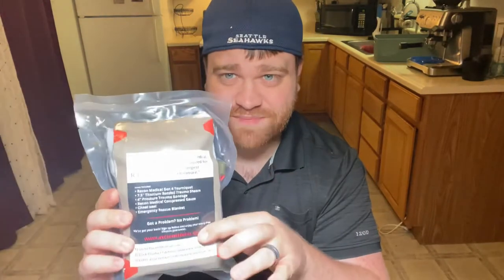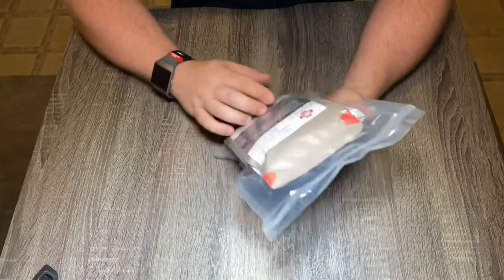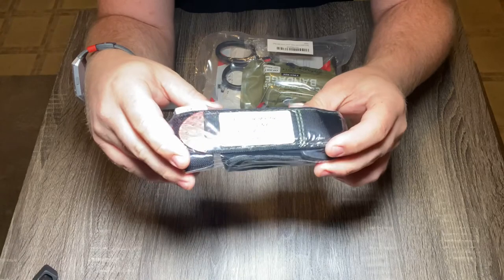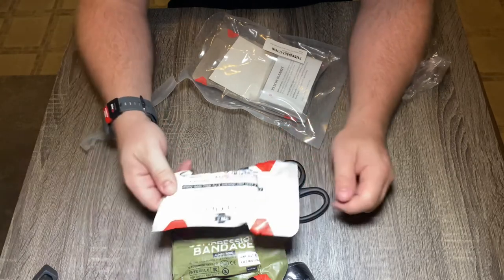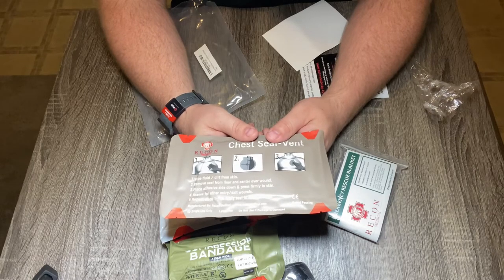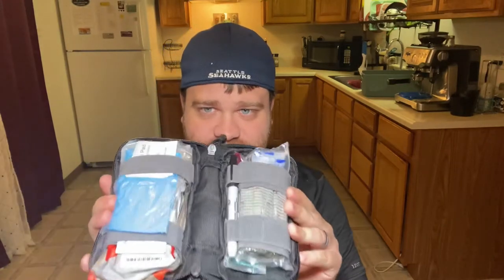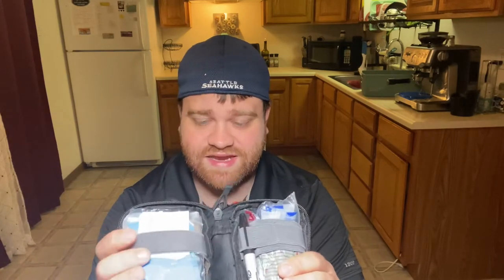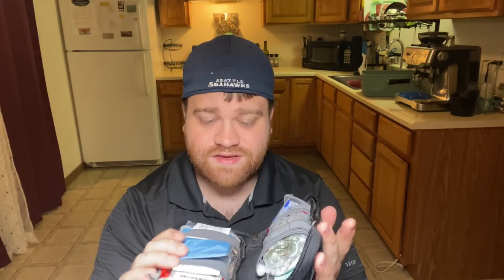Recon Medical Bleedkit - great budget friendly EDC trauma IFAK | Unbound Media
For around 25 bucks, this really is a great start to a trauma kit!